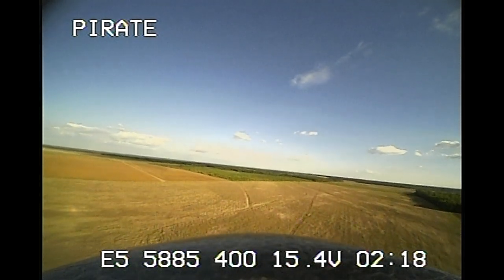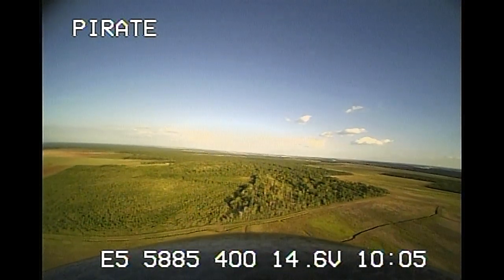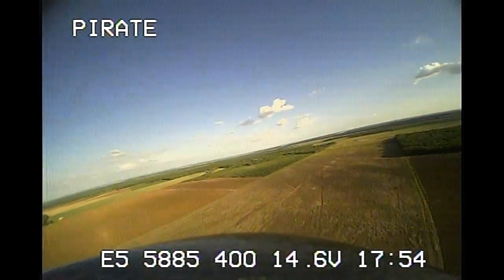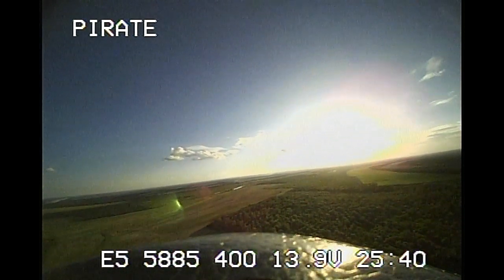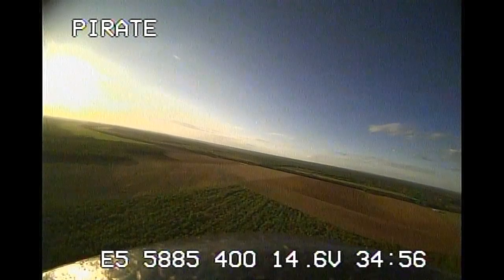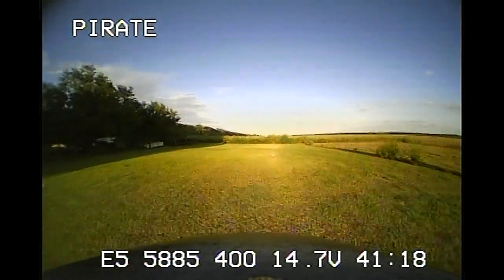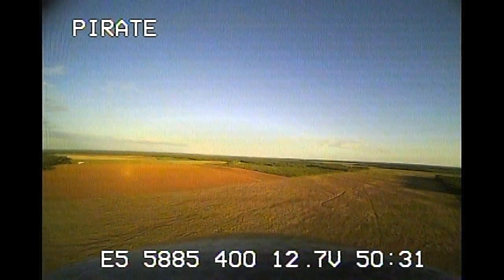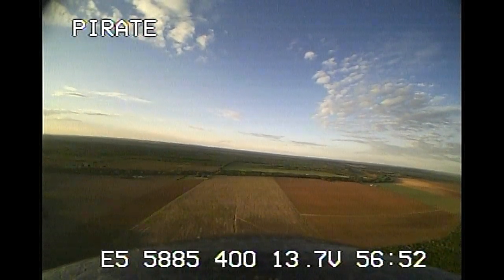Nano Talon Black Ops - Flight Review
Here's my "flight review" of the new Nano Talon Black Ops / Evo. I decided to leave this one fully intact and not edited. It's an hour long flight with some "real time" narration. During that hour I tried out all the flight modes with the Kopilot (except "fence" mode that I don't have selected) and really felt the plane out. I did some stall/spin tests, plenty of cruising around, tested RTH both manually and switching the transmitter off, etc. The little plane easily made it to the 1 hour mark with battery left, but I was ready to land and go eat... lol Let me know if you prefer this long, complete approach to videos like this, or if you'd prefer a cut down edited version in the future. These long ones are easier to make for me, but I know not everyone is going to sit there and listen to me babble on about the plane for an hour. :) Enjoy!

(The FPV version of the plane includes the VC400 and Kopilot already, PNP does not.)
Titan 4S Li-Ion battery

Huge thanks to my current Patrons:
Brayton T.
Christopher S.
Trevor C.
Anders B.
Werner B.
Robin B.
Douglas M.
Leslie J.
Peter W.
Jacque D.
Richard S.